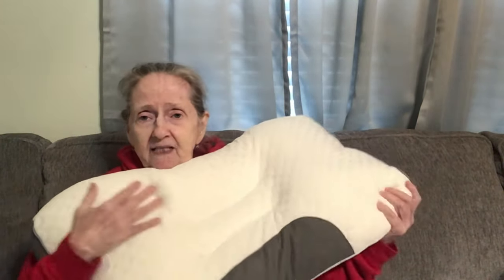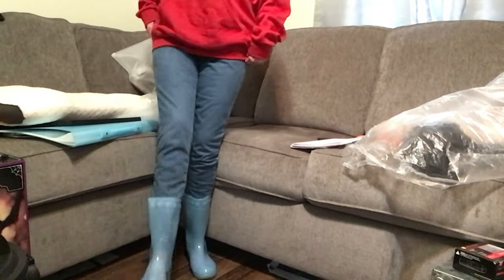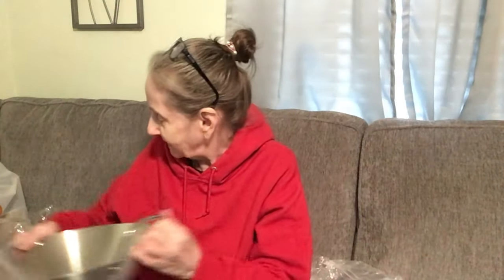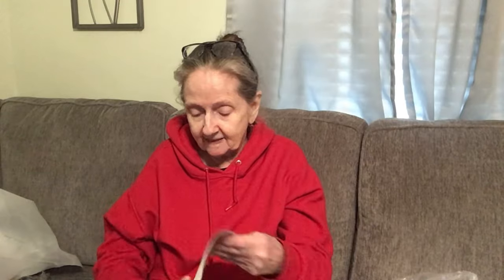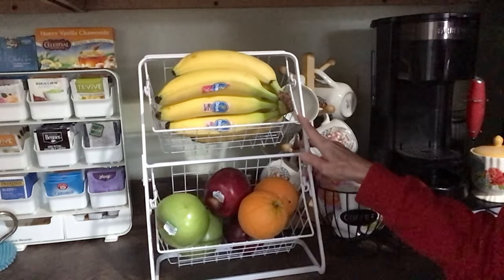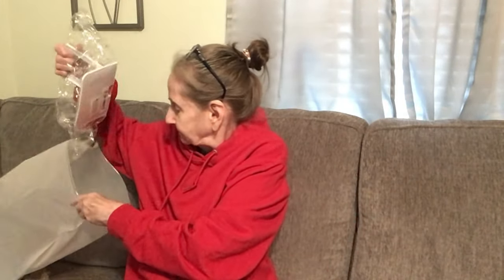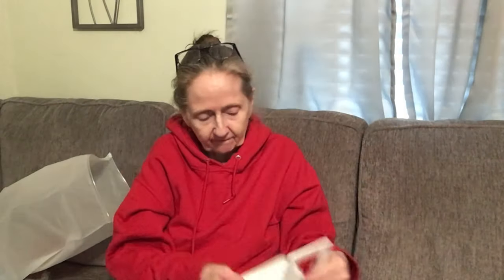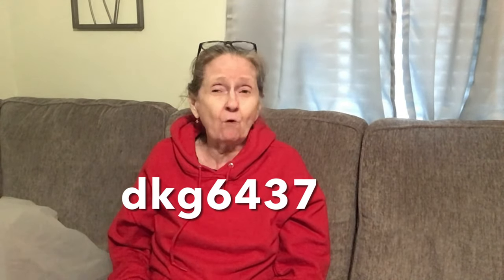TEMU HAUL My Favorite So Far